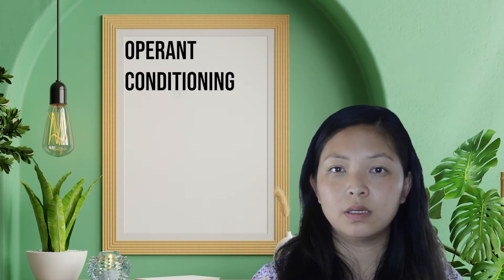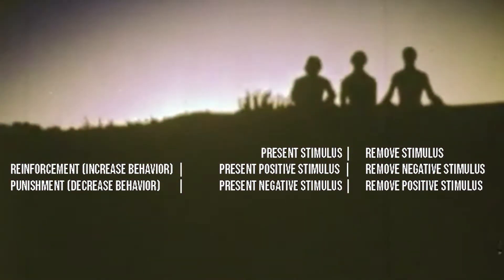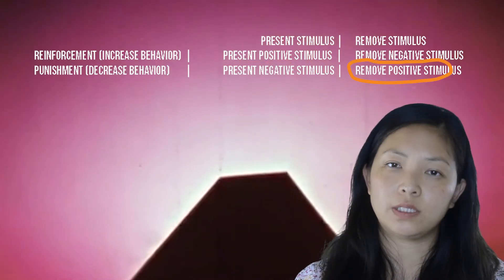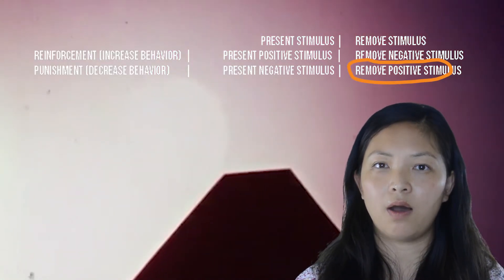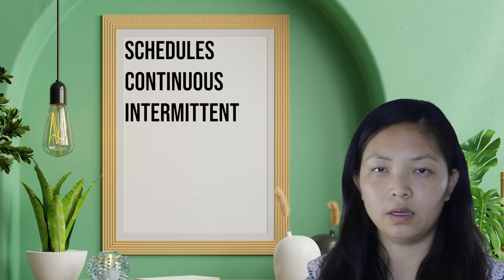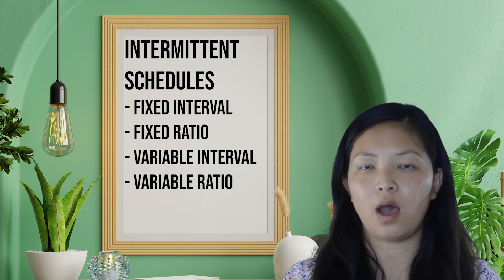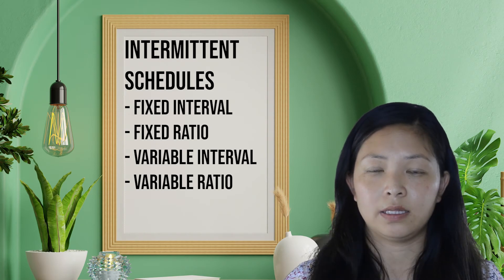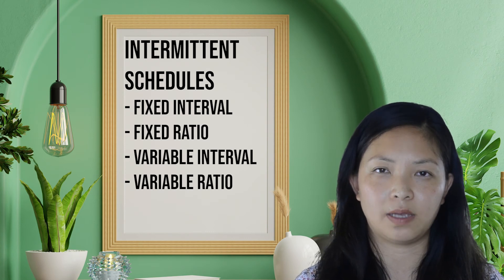MBA Series: OB 2.4 Learning-Based Motivation: Operant Conditioning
B.F. Skinner's Operant Conditioning. Applications at the workplace.